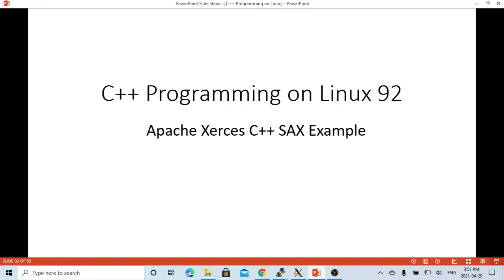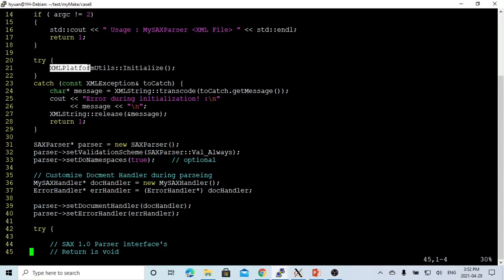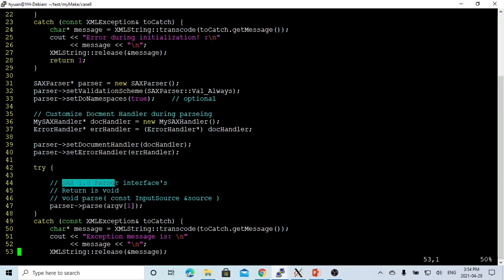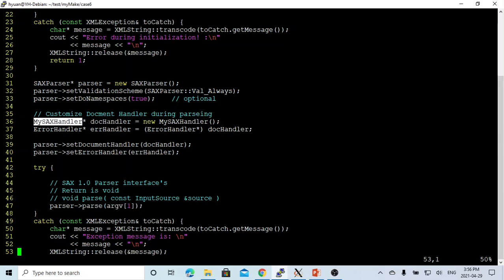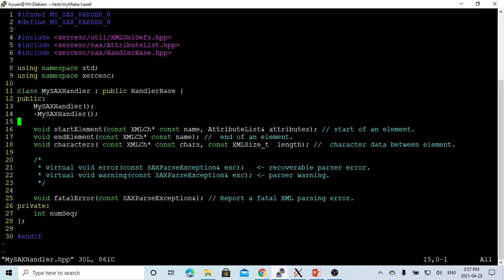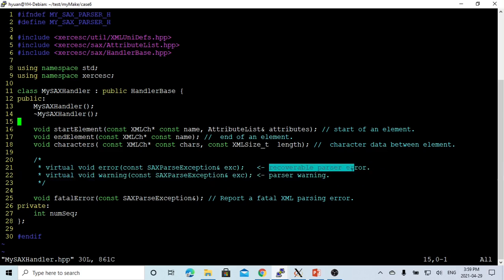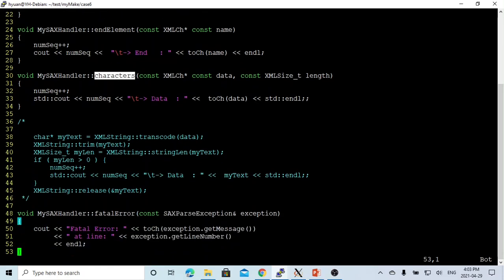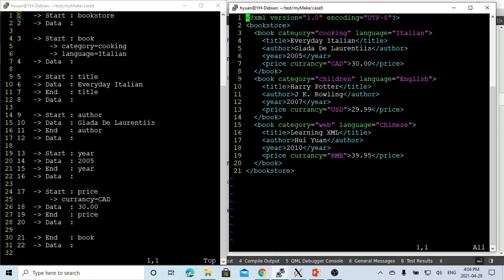C++ Programming on Linux - Apache Xerces C++ XML SAX Parsing Example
This short video demonstrated how to use  Apache Xerces C++ SAX Parse method to scan and parsing a XML document, compare DOM parsing convert all XML to corresponding DOM tree object, SAX Parsing read XML document element by element. They both parsing XML document, but designed for different API.